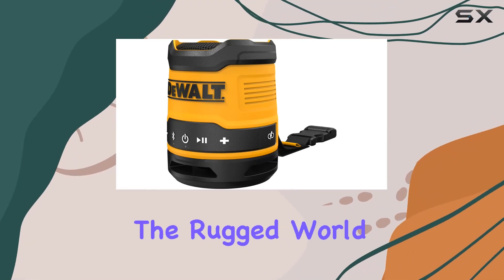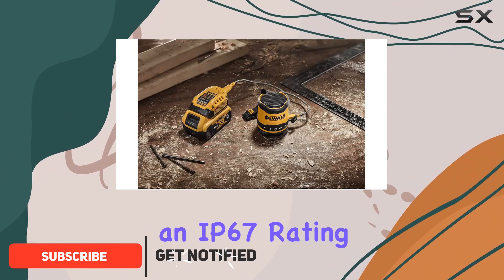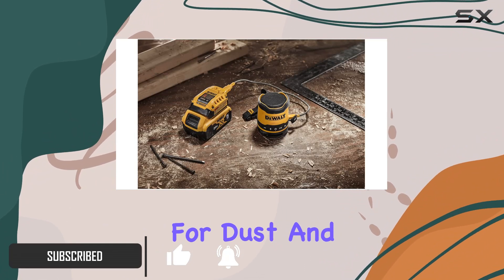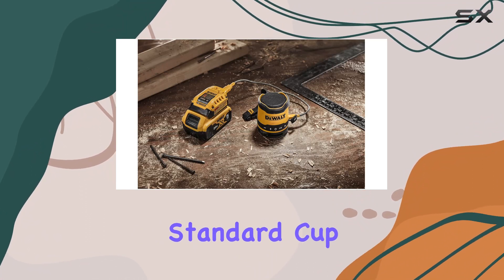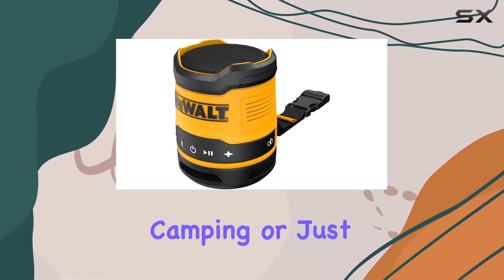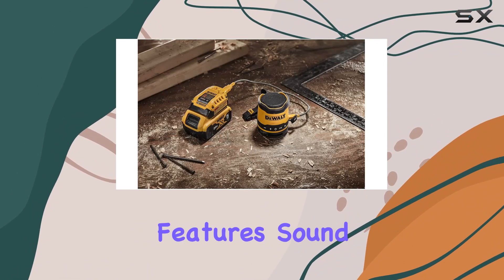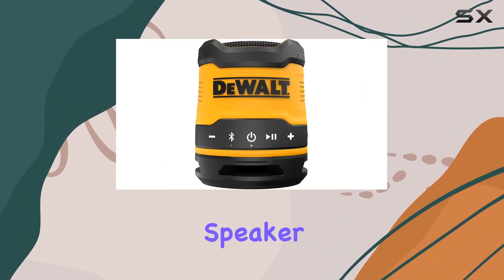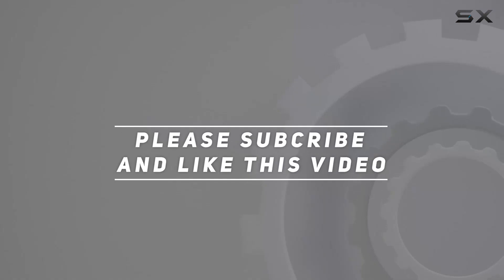DEWALT Bluetooth Speaker DCR008 Review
0:00 Intro
0:06 Review

Things that we mentioned in this video:
DEWALT Bluetooth Speaker, USB-C : B0C83DWNJY